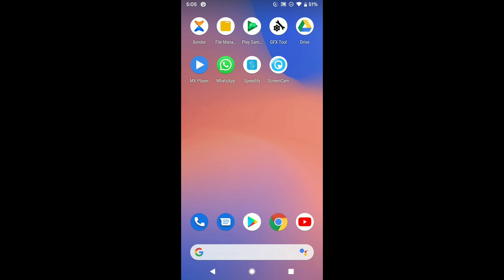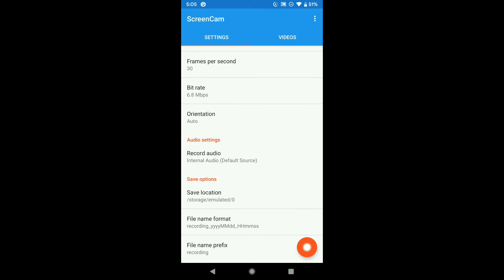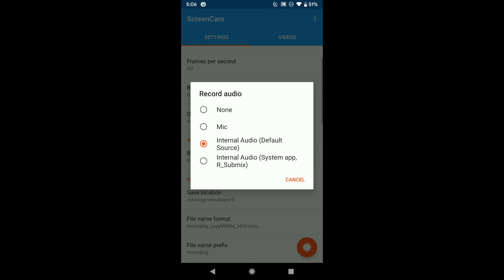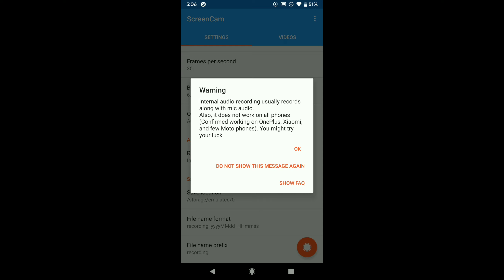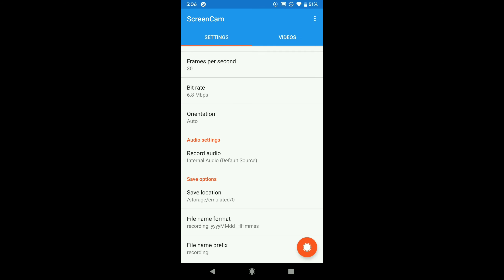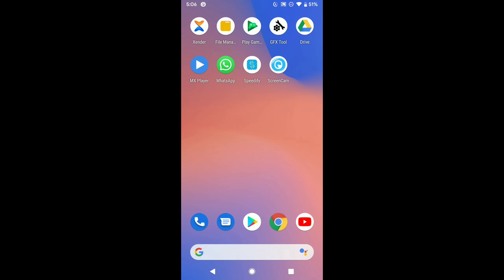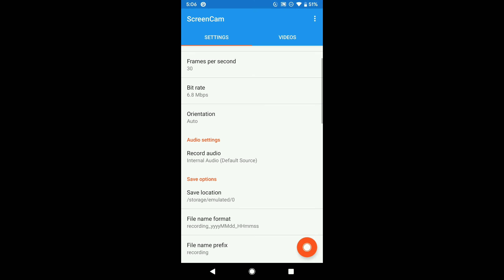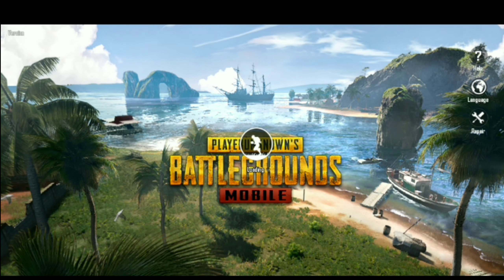How To Record Screen With Internal Audio Plus Mic In Rooted And Non Rooted Devices malayalam